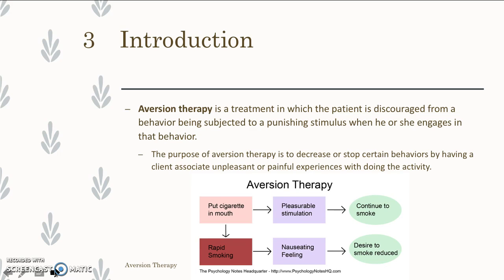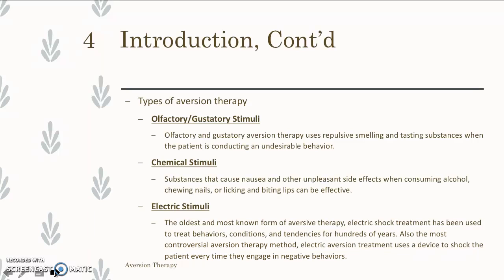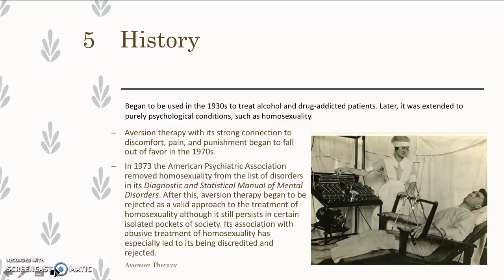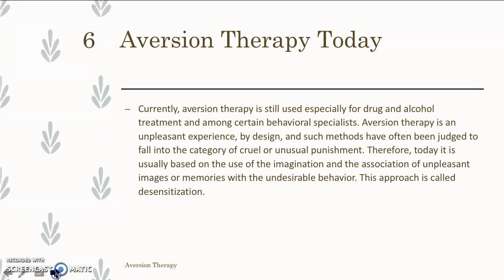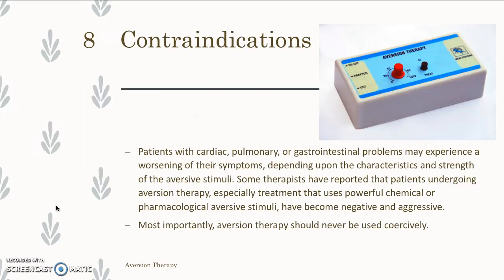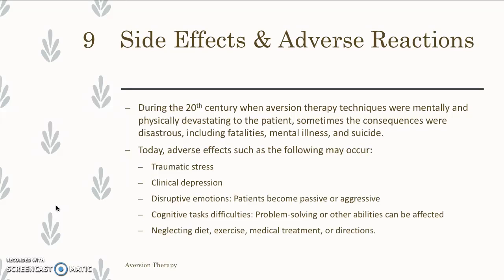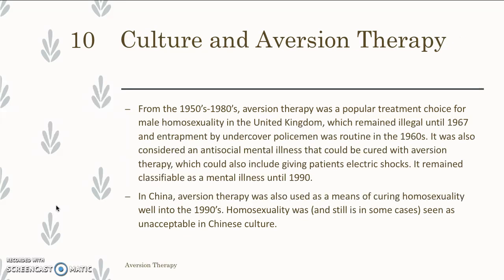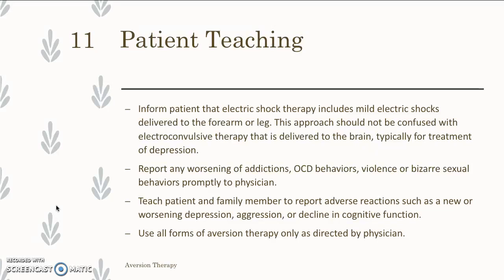Aversion Therapy CAM Presentation